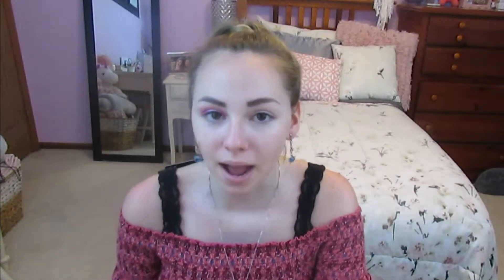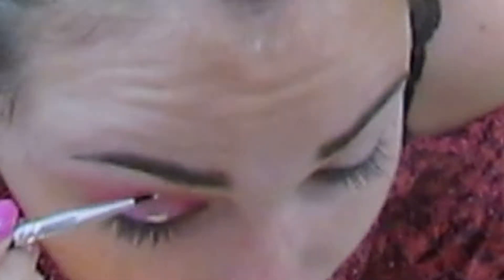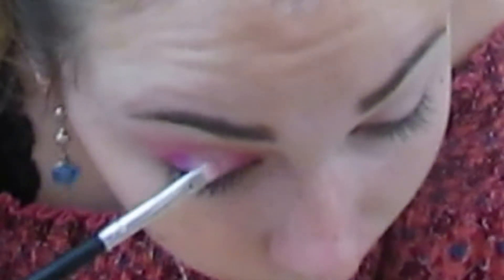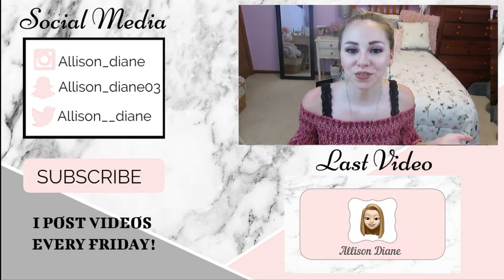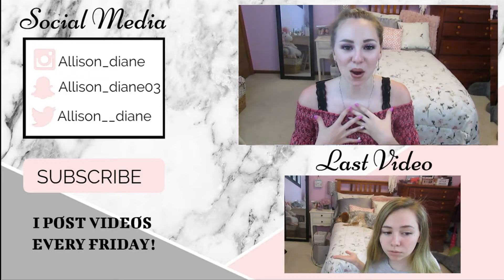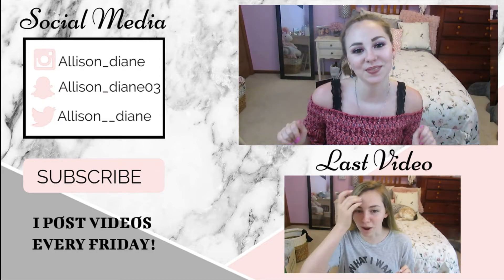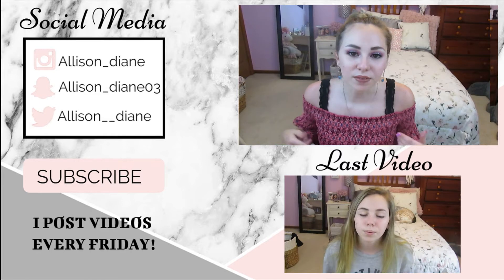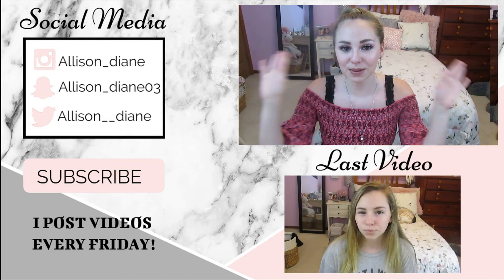Pink and Silver Halo Eye Tutorial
Today I did a makeup tutorial like video! I had so much fun filming this! I hope you guys enjoy! Bye Bye BeautyBabes!!

MAKEUP LINKS

39S Morphe Palette:

Stila Eyeliner(Snow):

Waterline Eyeliner:

Eyeliner (color Hella Fine):

Lipstick(Faking It):

Lash Glue: